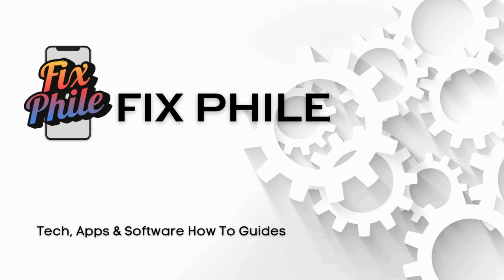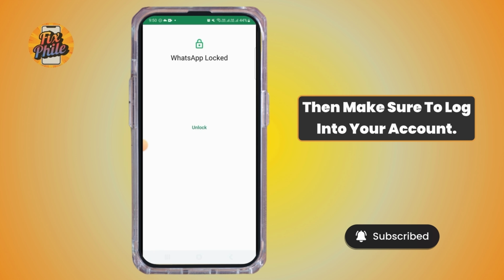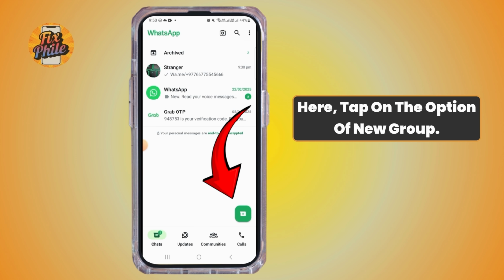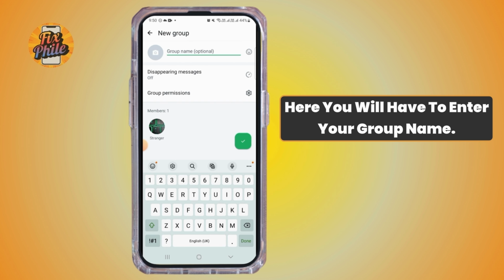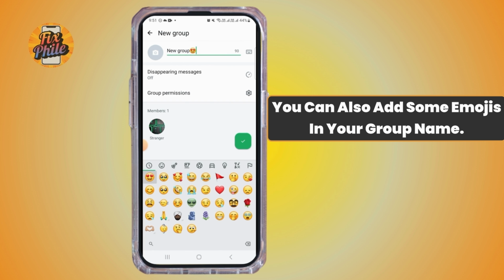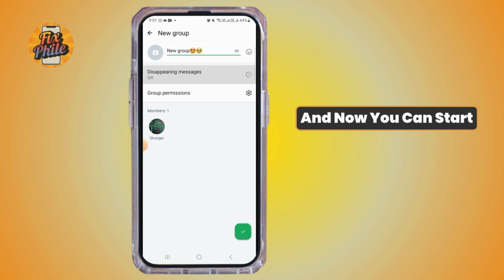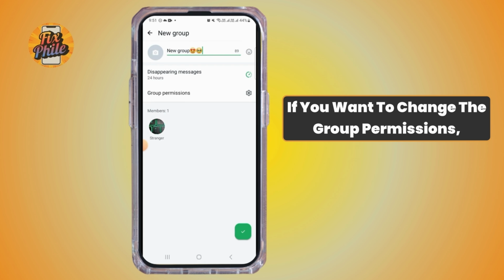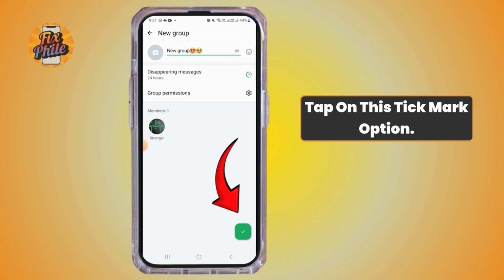How To Make a WhatsApp Group in Seconds!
How to create a WhatsApp group Chat | Easy and Quick method

Want to bring friends, family, or teammates together in one chat? 📱 This quick 2025 guide shows you exactly how to create a WhatsApp group in under a minute.
Learn how to create a WhatsApp group chat in just a few simple steps with this quick tutorial.
✔️ Create a group on Android & iPhone
✔️ Add/remove members
✔️ Set a group icon, name, and description